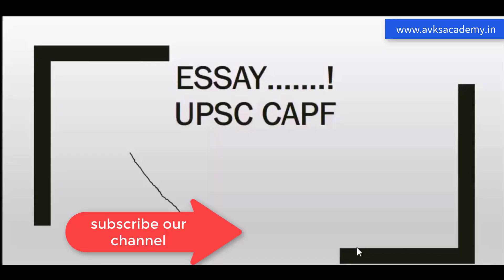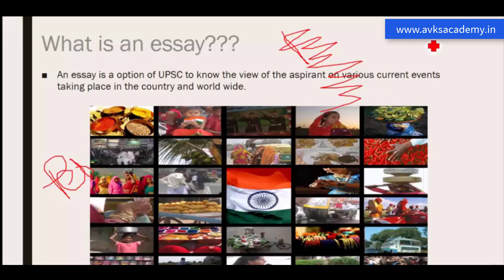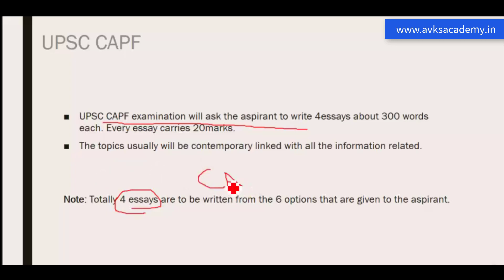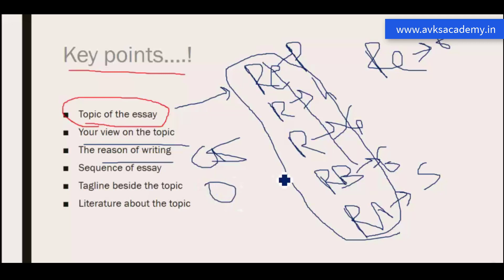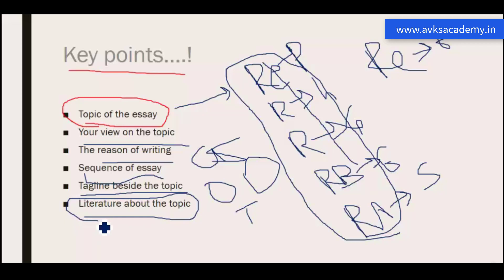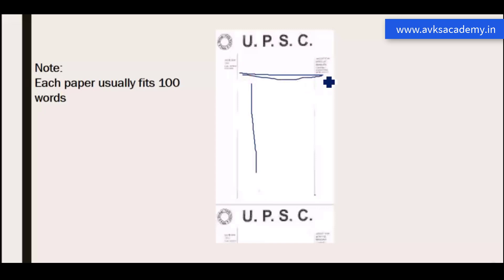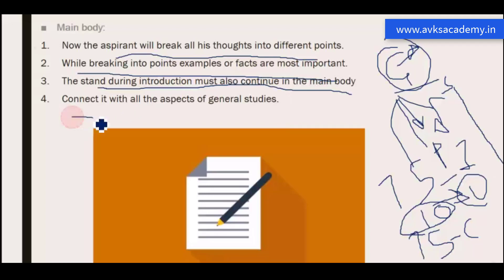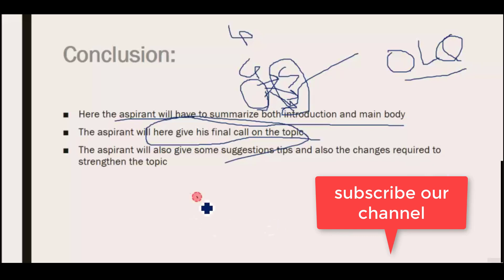Essay writing Tips and tricks - UPSC CAPF AC EXAM PAPER 2 -TOPICS,SCORING 100% in essay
this video speaks about how to approach_essay_paper in various dimensions
join OUR PAPER 2 ONLINE VIDEO COURSES